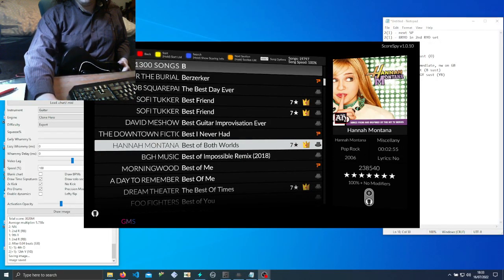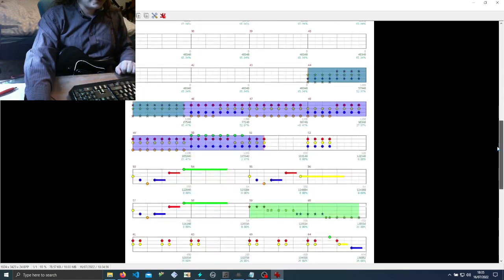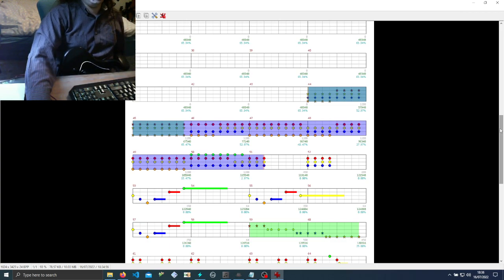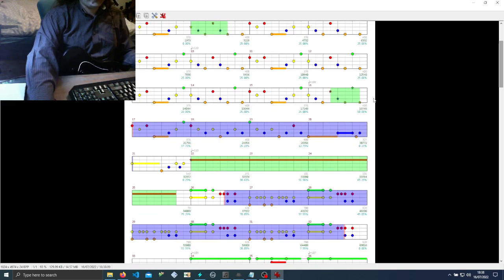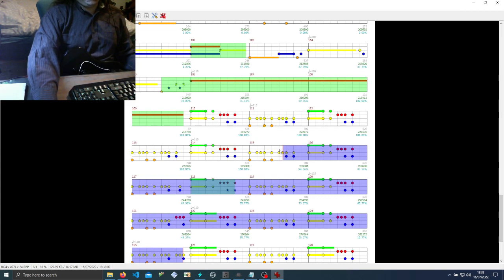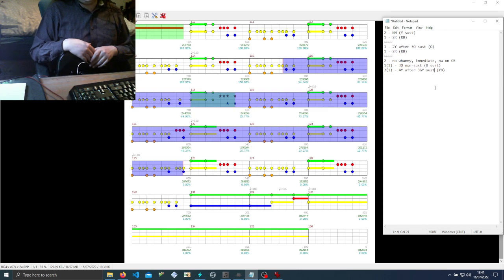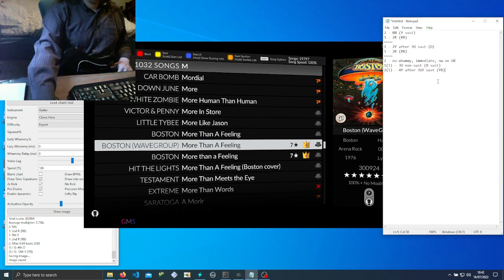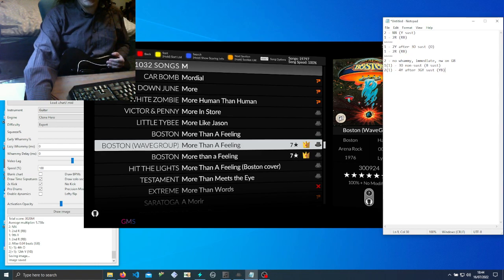How I remember paths